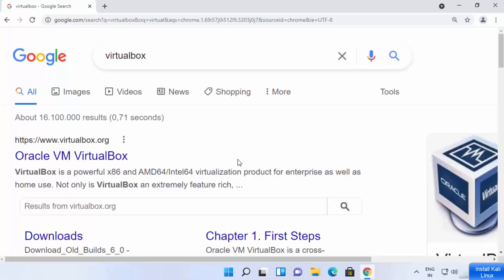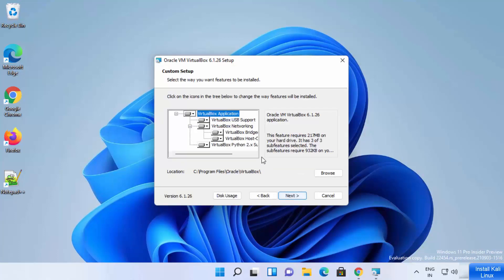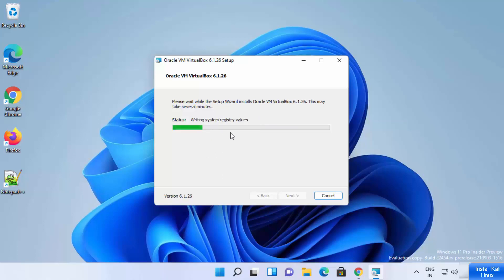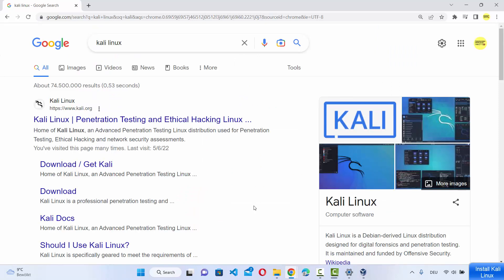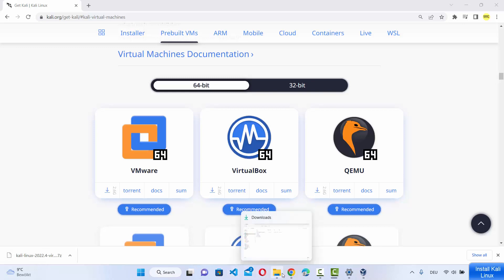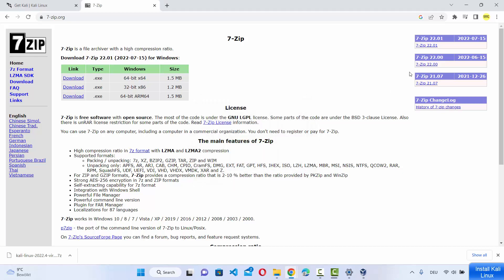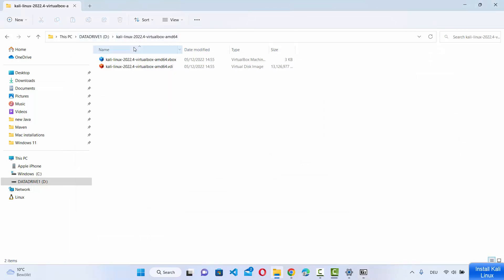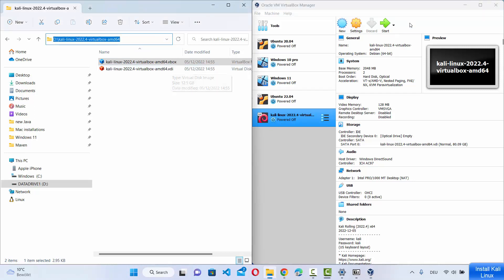How to Install Kali Linux in VirtualBox on Windows 11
In this tutorial, you will learn how to install Kali Linux in VirtualBox on a Windows 11 machine. Kali Linux is a popular operating system for penetration testing and cybersecurity professionals. Using it within a virtual machine allows you to safely experiment with various tools and techniques without risking damage to your host operating system.

in this video I am going to show you How to install Kali Linux in Virtualbox : Step-by-step . This is A detailed guide on installing Kali Linux on VirtualBox. I am going to show How to Install Kali Linux  + Guest Additions on VirtualBox.
In this tutorial, we will walk you through the process of installing Kali Linux on VirtualBox in Windows 11 using .vbox and .vdi files.

Firstly, you will need to download VirtualBox and Kali Linux .vdi file from their respective websites. Once you have downloaded them, launch VirtualBox and click on the "New" button to create a new virtual machine.

In the "Create Virtual Machine" window, give your virtual machine a name and select "Linux" as the type and "Debian (64-bit)" as the version. Click "Next".

In the "Memory Size" window, allocate the desired amount of RAM for your virtual machine and click "Next".

In the "Hard Disk" window, select "Use an existing virtual hard disk file" and browse for the Kali Linux .vdi file that you downloaded earlier. Click "Create".

Now that you have created your virtual machine, you can start it up and begin the installation process. Follow the prompts and configure your Kali Linux installation to your liking.

Once the installation is complete, you can shut down your virtual machine and save its state. You can then start it up again at any time and use Kali Linux on your Windows 11 machine.

That's it! You have successfully installed Kali Linux on VirtualBox in Windows 11 using .vbox and .vdi files.

Installing VirtualBox Guest Additions in Kali
# apt-get update && apt-get install -y linux-headers - $ (uname -r)
# cp /media/cd-rom/VBoxLinuxAdditions.run / root /
# chmod 755 /root/VBoxLinuxAdditions.run
# cd / root
# ./VBoxLinuxAdditions.run

This video will show you the easy way to Install Kali linux 2020.1b on Virtualbox Step by Step
Install Kali LInux 2020.1b in VirtualBox, Installing Kali Linux 2020.1b on VirtualBox.